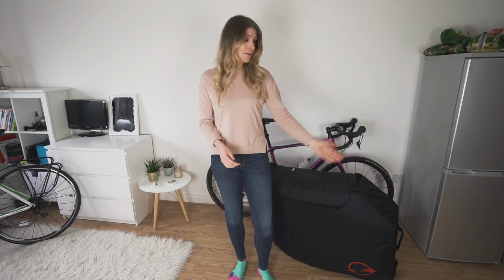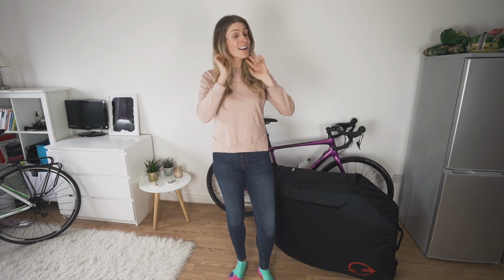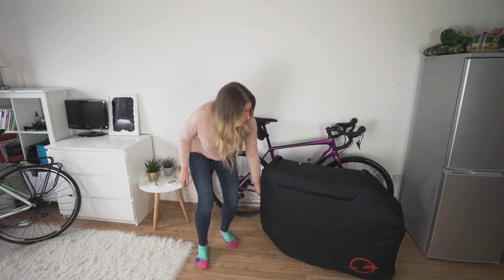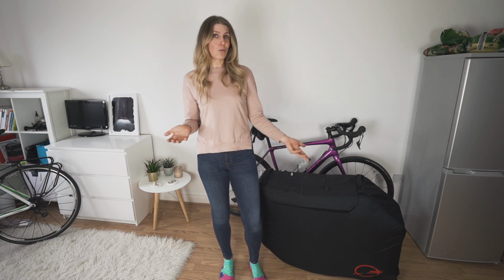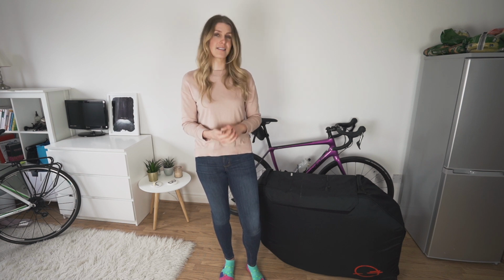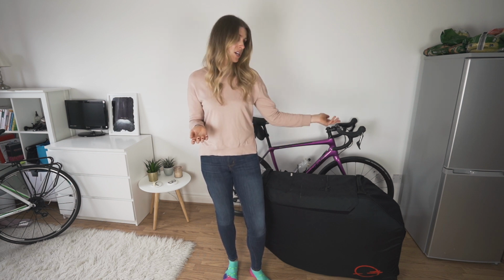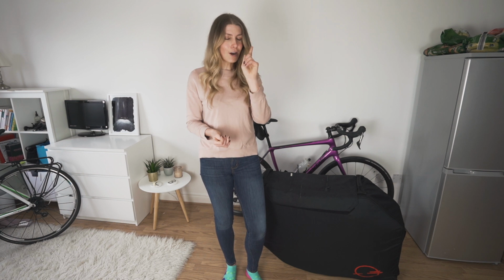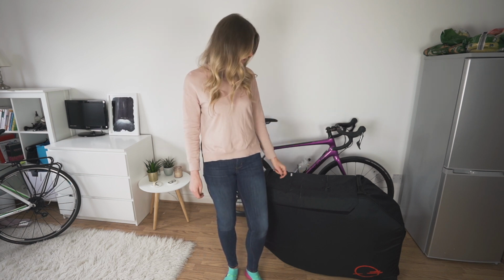YOU CAN CARRY YOUR BIKE IN THIS BACKPACK!!!!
// MAIN CAMERA
// MAIN LENS
// SMALL CAMERA